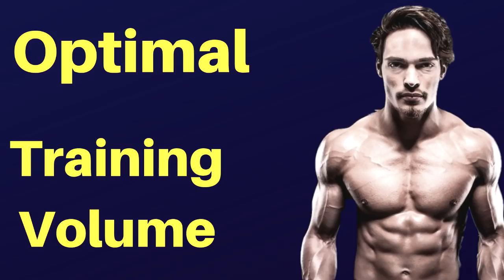Menno Henselmans - The Best Way to do High Volume Training!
This is part 1 of the upcoming 'Volume Month' - the world top evidence based experts will tell you - on this YouTube Channel - how to optimize your training volume.

In the first part of this, Menno Henselmans will cover his latest research and findings on this.

Time-Stamps:
0:50 - How important is training volume compared to the other factors in training?
02:09 - How to best quantify training volume?
06:45 - What's the optimal training volume? - what the research says
10:00 - What are the factors that determine if you respond well to high volume training?
14:00 - How much does lifestyle and recovery ability influence your volume tolerance?
20:30 - Do people make better on low volume routines (sometimes)?
22:57 - When should we INCREASE volume?
26:33 - The minimum effective dose vs maximum amount of volume
29:54 - The difference between doing the most we can and the minimum effective dose
35:20 - Schoenfeld's 45 set-study
39:04 - Martin Berkhan, and people who swear by very low volume programs
41:09 - What volume should we choose for ourselves?
42:30 - How should we modify our volume? (what to look for)
43:40  - How much volume does Mennno do?
48:45 - Volume per session - what's too little, whats too much?  (training frequency talk)
51:00 - Counting effective reps instead of sets
56:20 - Where can we find you?

Menno's resources:
If you want to work together with me, you can book a free call with me here